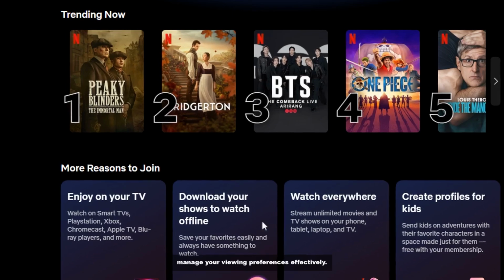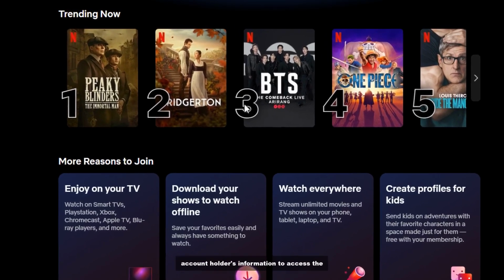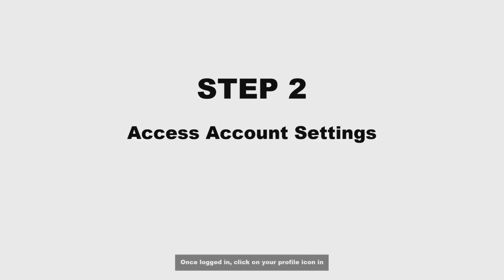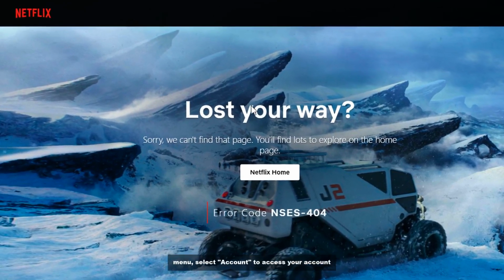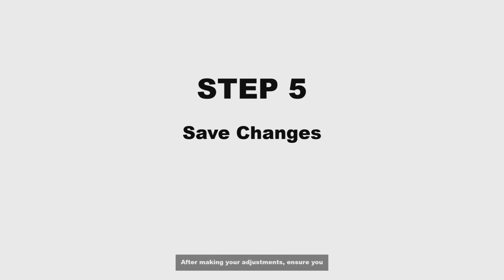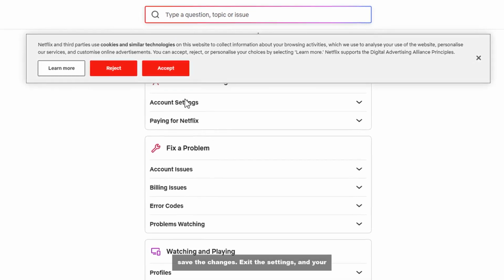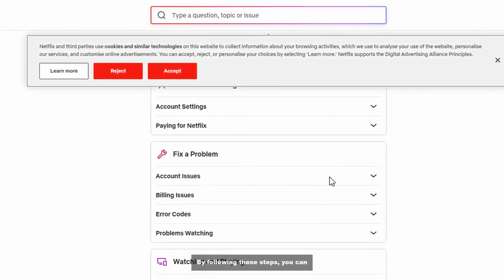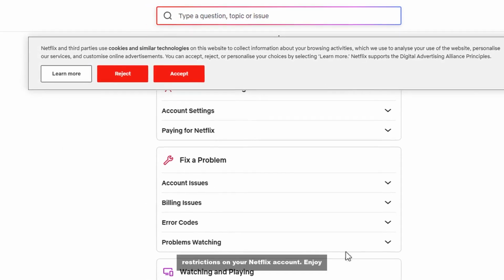How To Disable Automatic Restrictions On Netflix 2026 (FULL TUTORIAL)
In this video, we will show you how to disable automatic restrictions on Netflix 2026 (FULL TUTORIAL). If you're tired of content limitations and want to enjoy your favorite shows without interruptions, this guide is for you.